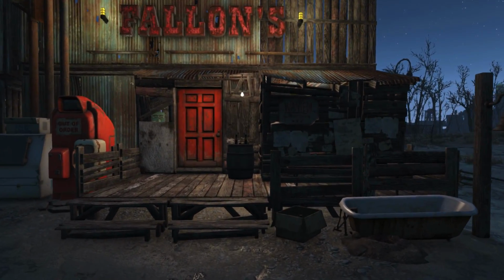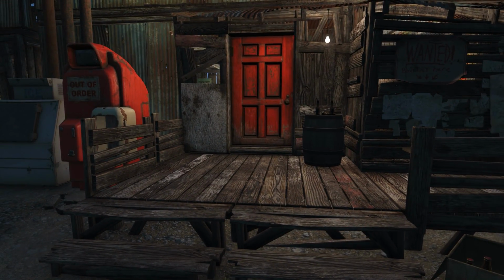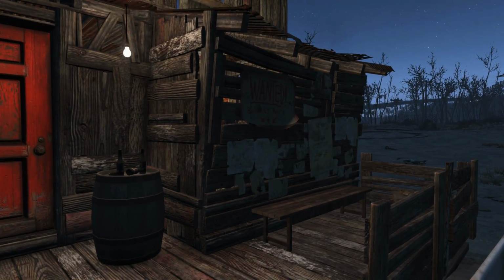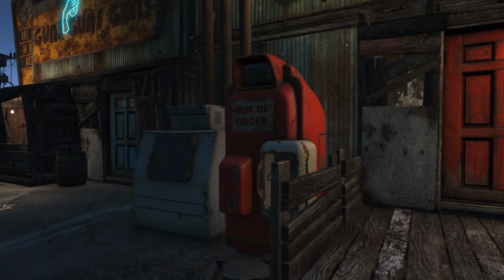Fallout 4 Settlement Build: Saloon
Fallout 4 Settlement Building (Saloon).

Cheap Games!